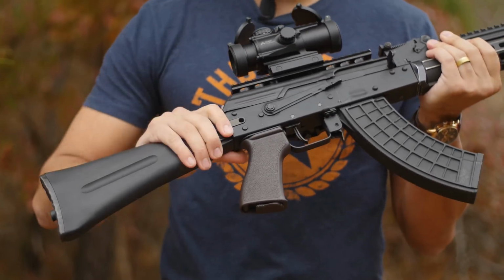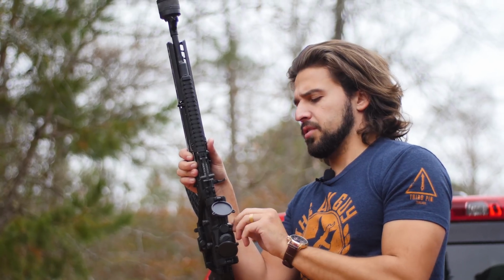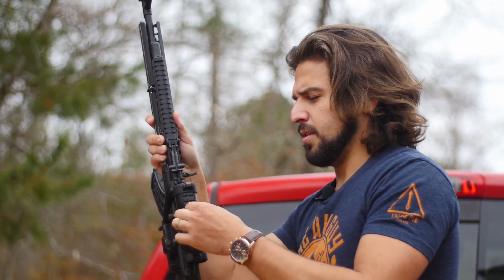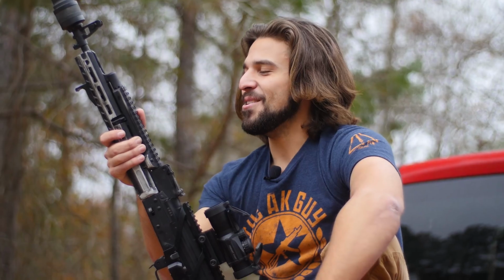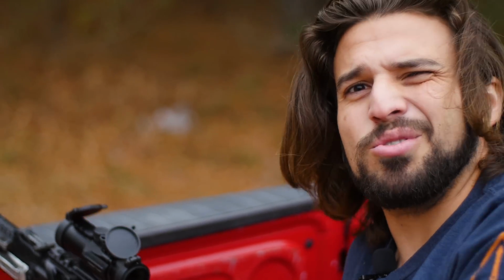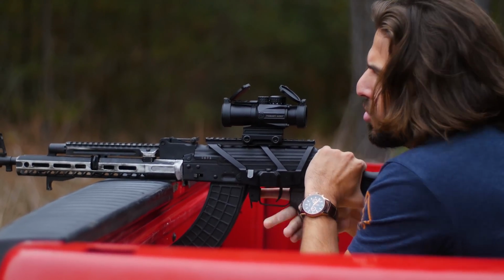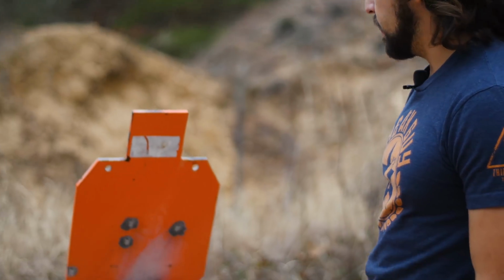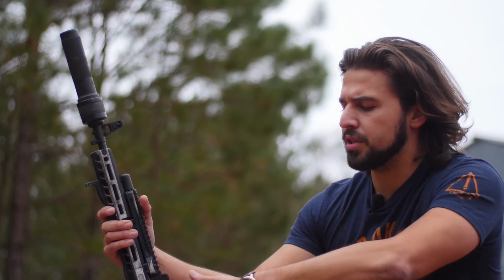ANGRY HELLO KITTY SCOPE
Today we’re messing around with one of the CQB Prism Scopes from Primary Arms! It’s specifically built for the trajectory of 7.62x39/.300BO, so let’s see what she can do!

Here’s the link to the optic if you want to check it out:

About Me

My name is Brandon Herrera. I'm the owner and operator of The AK Guy Inc, a 07 Firearm Manufacturer based out of Fayetteville, NC. I also co-own Stark Media Group, and designed the rifle known as the AK-50.

I've started to dedicate this YouTube channel above all to have fun, but also as a way to document my entrepreneurial journey for the next few years as I try to grow my companies. Hopefully, people can learn from my example, successes, and failures.

Either way, I'm having a lot of fun with it so far, and I hope it's just as fun to follow along!